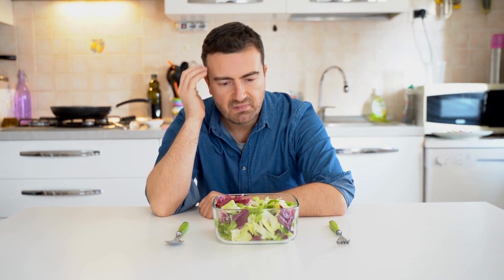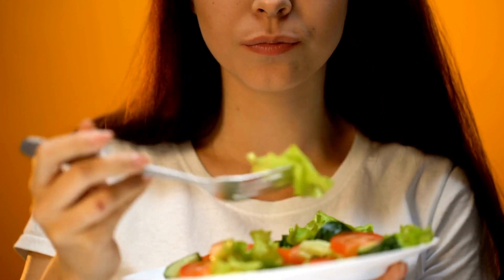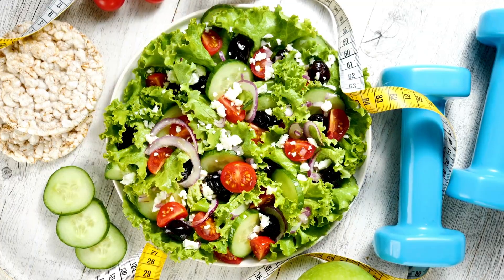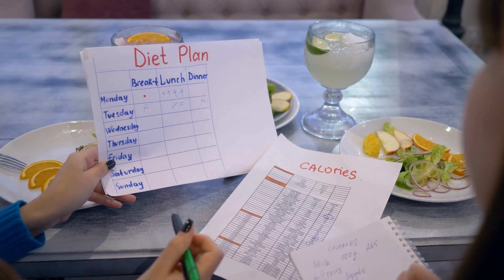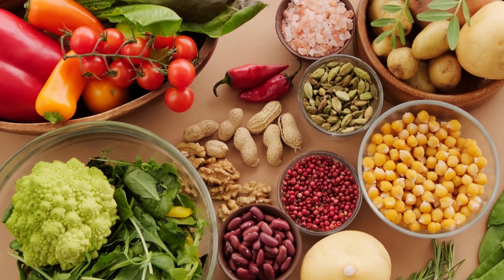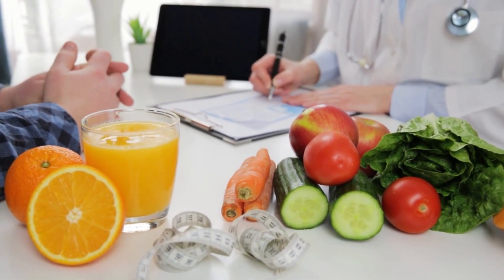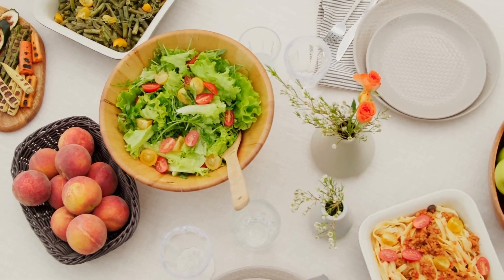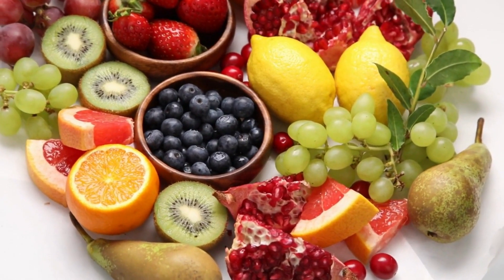Why do i sweat so much on keto diet II Easy keto meal plan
Welcome to our latest video on "Why do I sweat so much on the keto diet?" If you've recently started the ketogenic diet and have noticed an increase in sweating, then you're not alone. In this video, we'll be discussing the science behind this phenomenon and providing you with some helpful tips to manage excessive sweating.

We'll dive into the ketogenic diet and how it affects your body's metabolism, leading to an increase in sweat production. We'll also explore some common reasons why people experience excessive sweating while on the keto diet, such as changes in hormone levels, electrolyte imbalances, and dehydration.

To help you manage your sweating, we'll share some practical tips and tricks that you can implement in your daily routine. These include staying hydrated, consuming electrolytes, wearing breathable clothing, and practicing stress-reducing techniques.

By the end of this video, you'll have a better understanding of why you're sweating so much on the keto diet and what you can do to manage it. Don't miss out on this informative video that will help you on your keto journey!